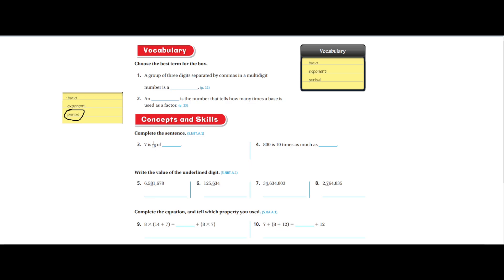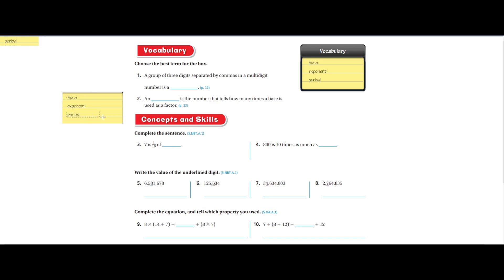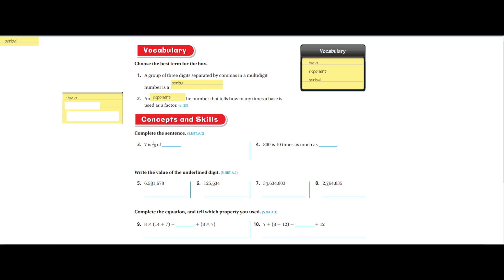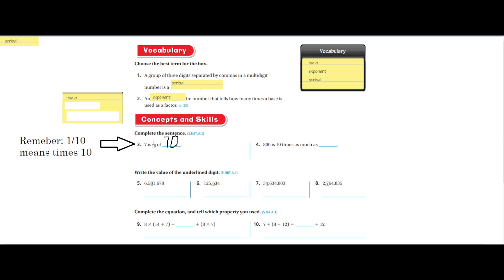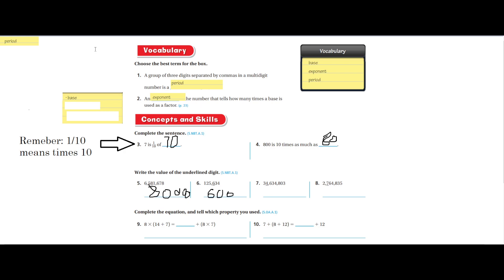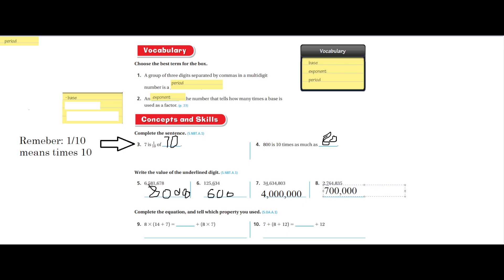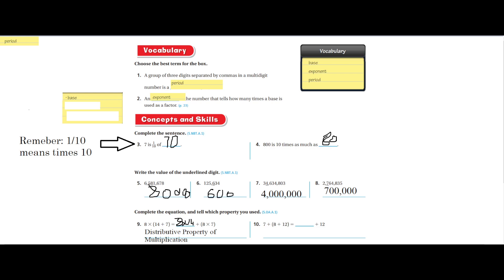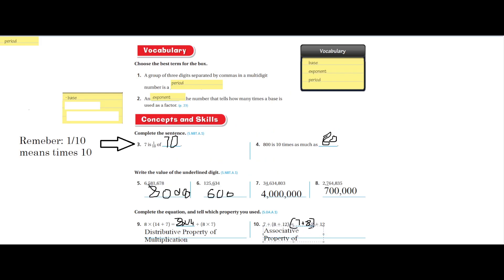Go Math Chapter 1 Mid-Chapter Checkpoint Part 1